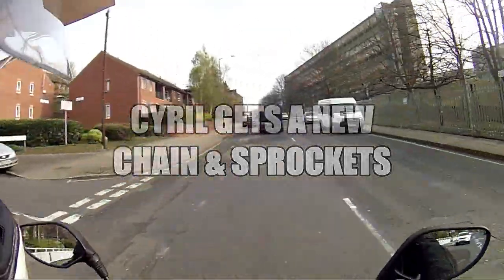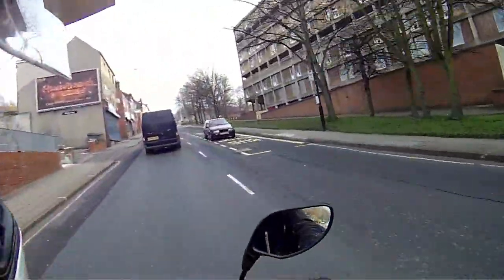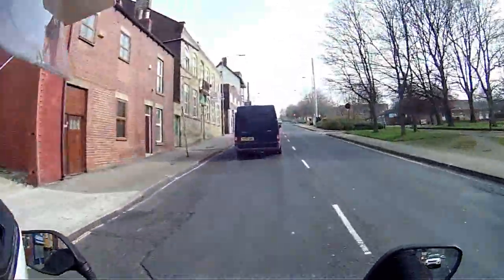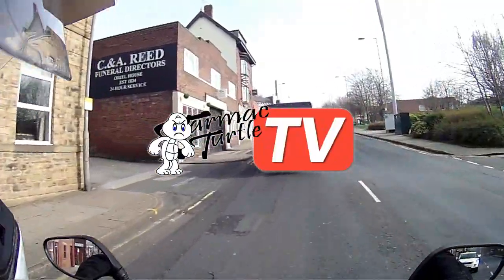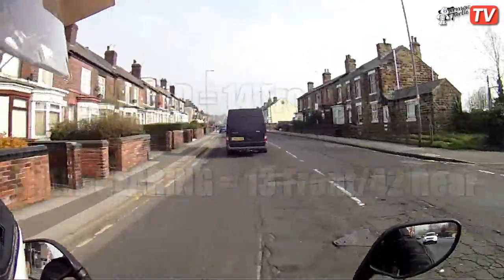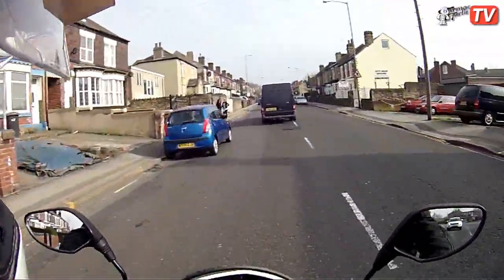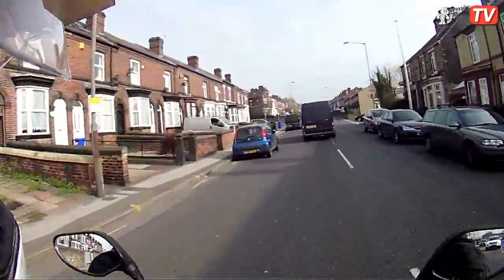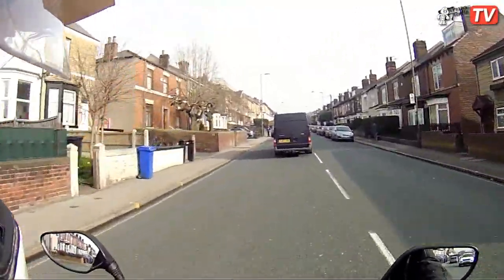Honda CRF250L - Replacing the chain and sprockets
How to replace the chain and sprockets on a Honda CRF250L (also applies to the Honda CRF250M) for a 13t front and 42t rear set up to lower the gearing (standard is 14t front / 40t rear).

This mod gives the bike more torque and makes top gear more flexible and usable.

Top speed is unaffected since the bike would not rev out anyway but acceleration through the gears is greatly improved. Off road the ratios are better to use and on road the bike is far more lively!

I have not fitted a speedo healer because I checked my bike against a satnav and it reads about right.

I have not covered chain removal or re-fitting, this will be done in a later vid. I riveted my chain but would normally fit a master link for ease of removal.

This is not intended as a technical or instructional tutorial, simply a video demonstrating how I changed my chain and sprockets on Cyril the CRF :)

Camera - DRIFT HD 1080
Bikes - Honda CRF250l, KTM EXC 250, Suzuki VanVan RV200

Thanks for your support folks, it means a lot :-)